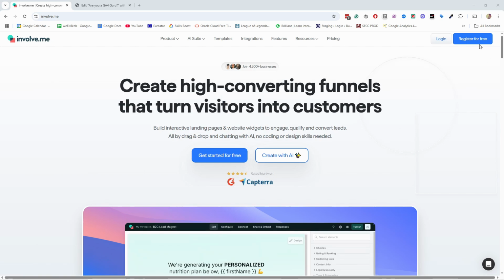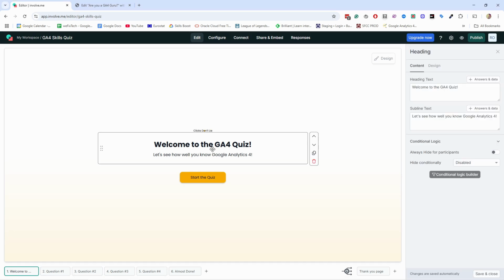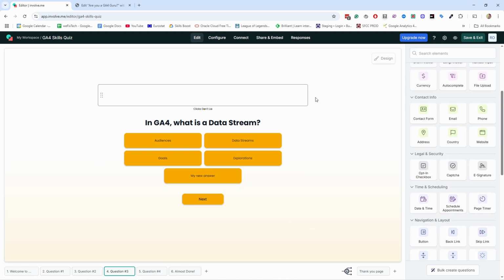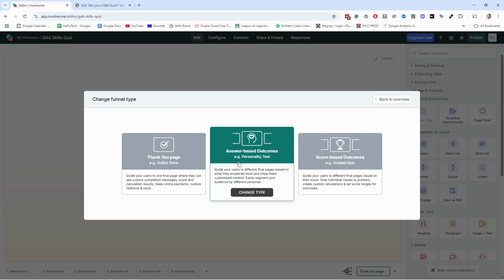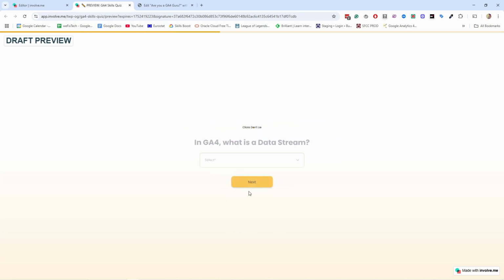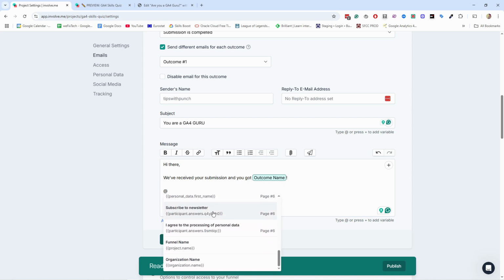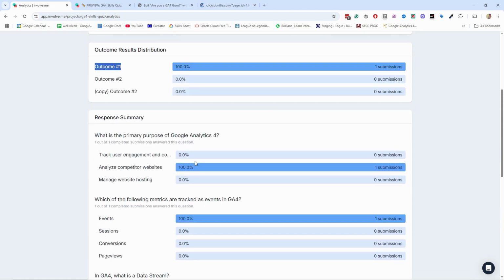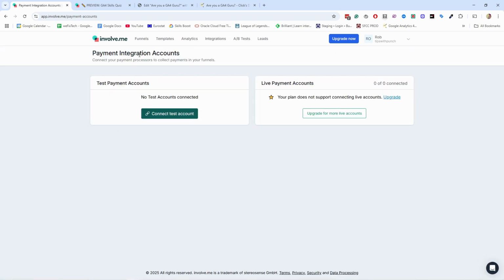How to generate LEADS with marketing FUNNELS using involve.me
I’ll show you step-by-step how to build your own high-converting and interactive lead-gen funnel using involve.me interactive funnel builder

(00:00) What we will build
(01:36) The tool & signup
(04:53) Funnel builder
(09:33) Change funnel type
(14:26) Funnel settings
(17:32) Embed on website
(19:36) Integrations
(20:41) Important settings